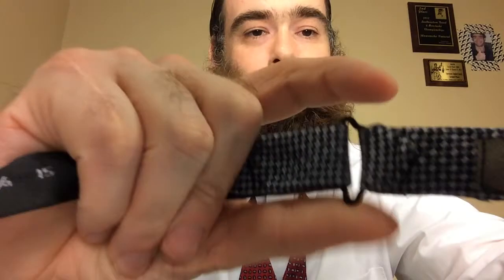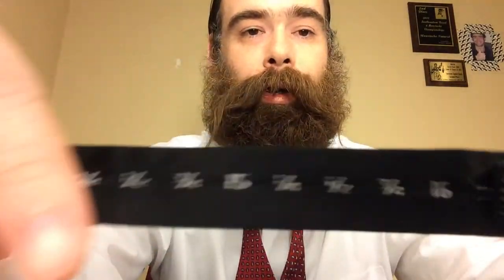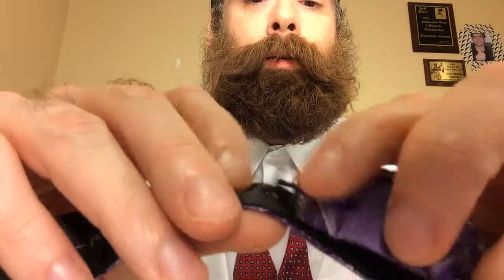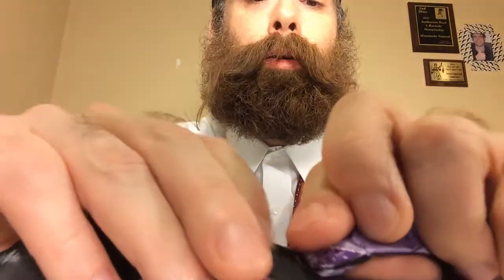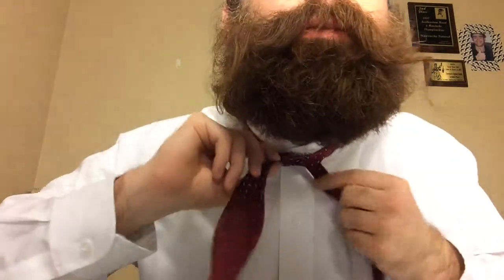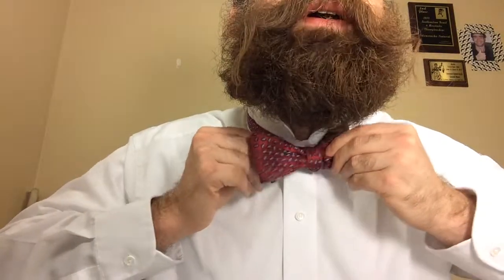How to tie a bowtie.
Showing how I tie a bowtie